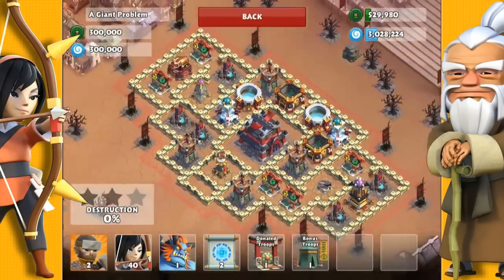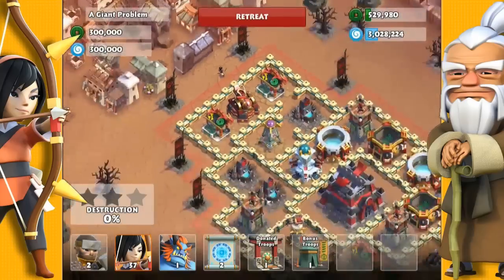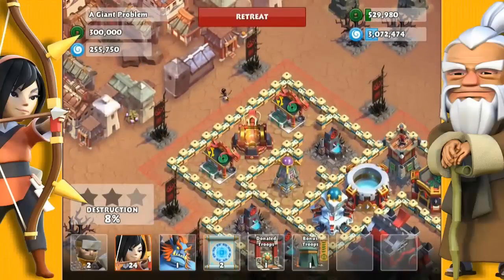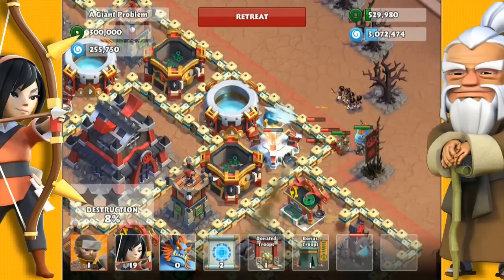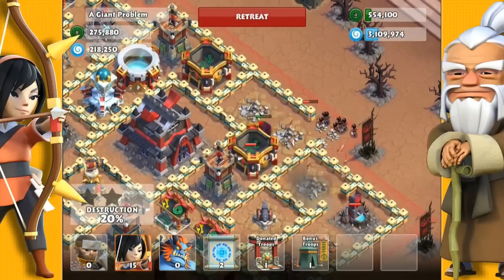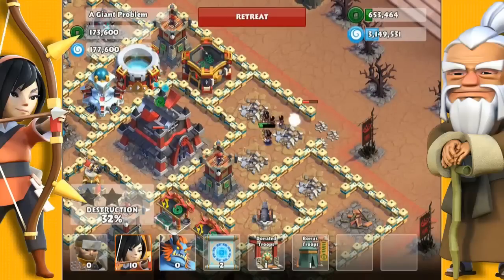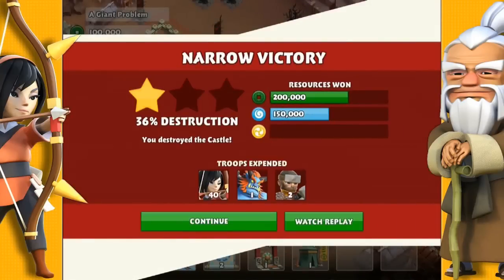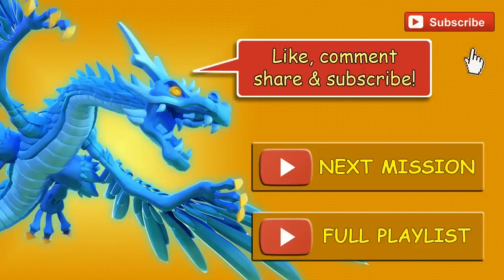사무라이 대전쟁 스테이지 공략 #63: 커다란 골칫거리